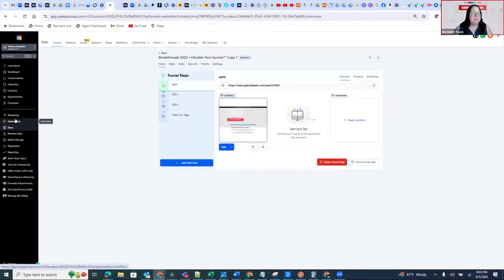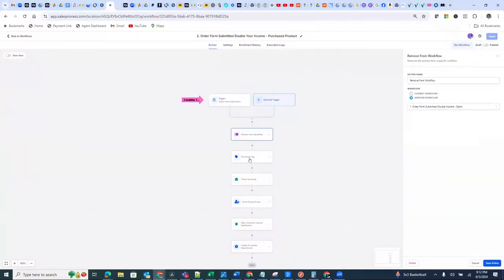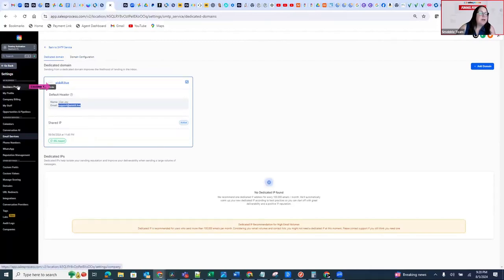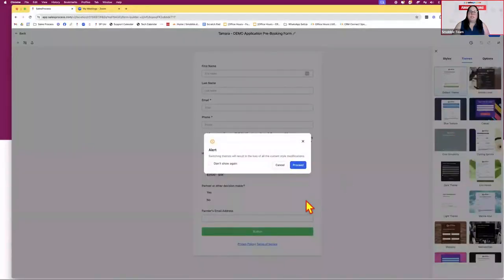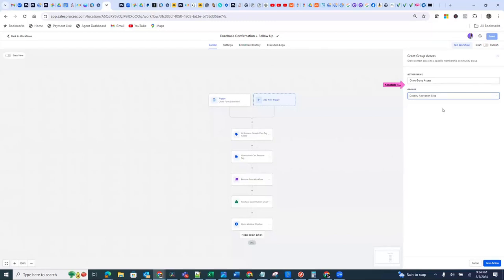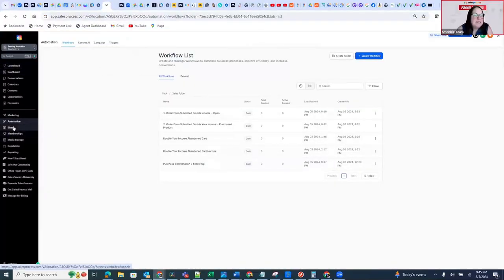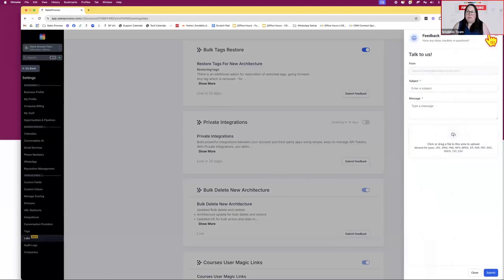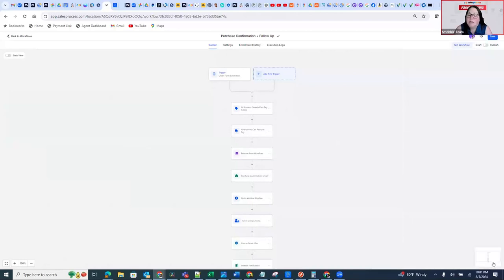SPOH - [Funnel Forging] - [06/08/2024]